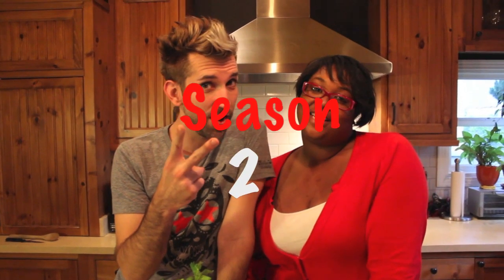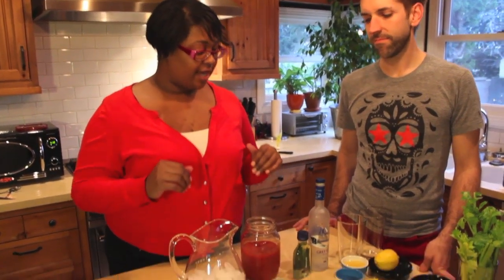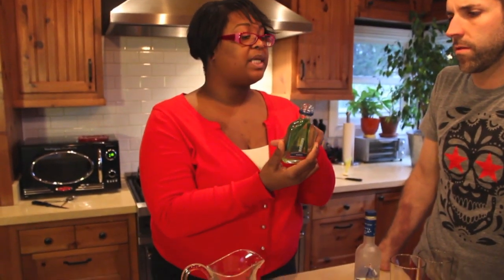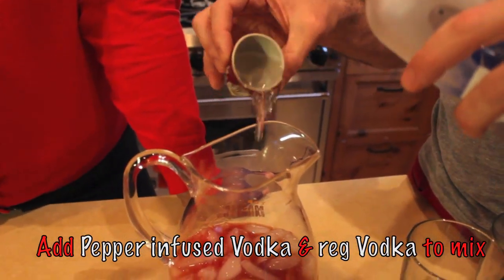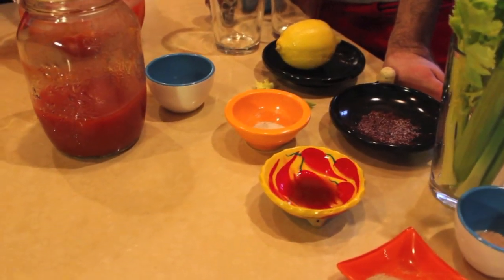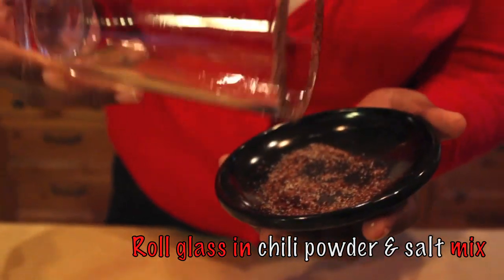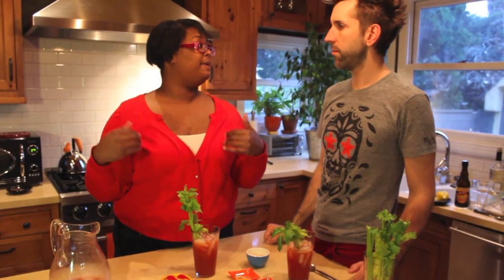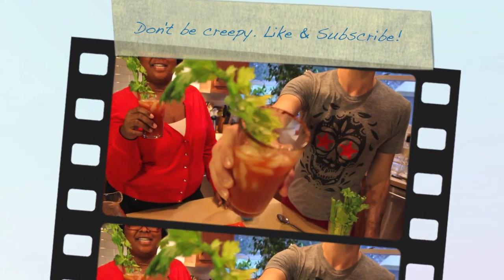Warm Bodies Bloody Mary Cocktail Mix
Season 2 is gettin' spicy with this Serrano Pepper-infused Vodka Bloody Mary, inspired by the movie Warm Bodies! Learn how to make this yummy drank for your next Zombie gathering.

RECIPE REQUESTS? TWEET 'EM @DishingOnMovies